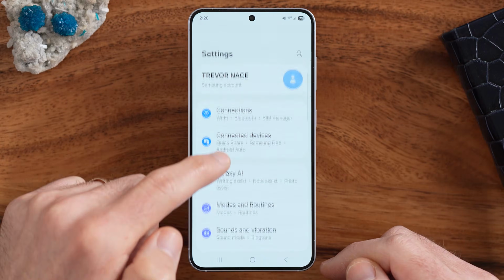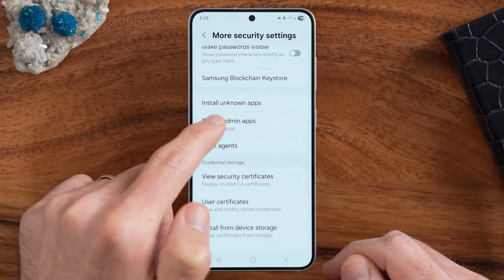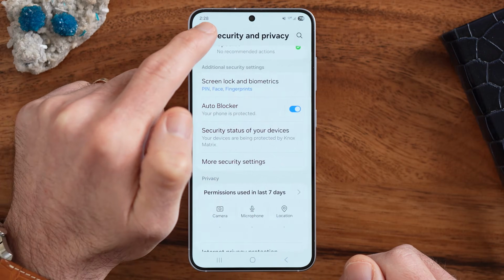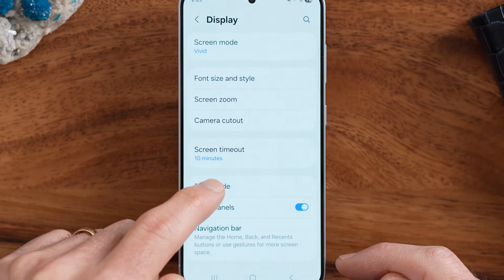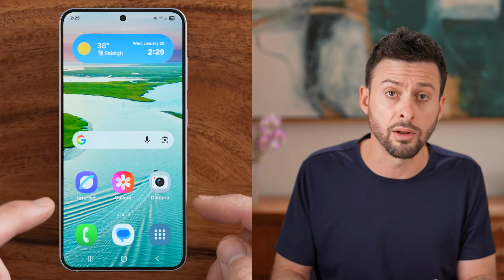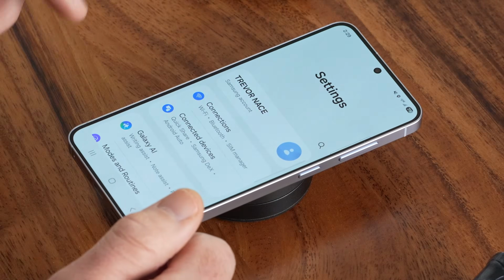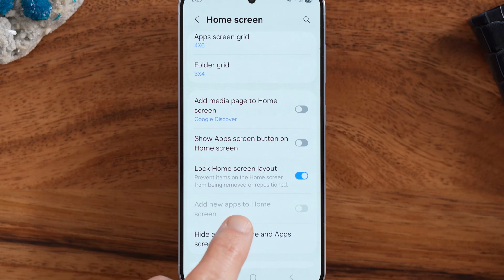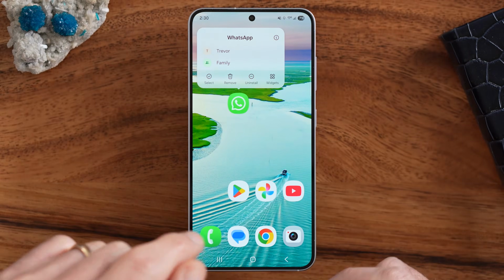How To Unlock Home Screen Layout On Samsung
Here's how to unlock the Home Screen layout on your Samsung phone if it's stuck and you can't change it.